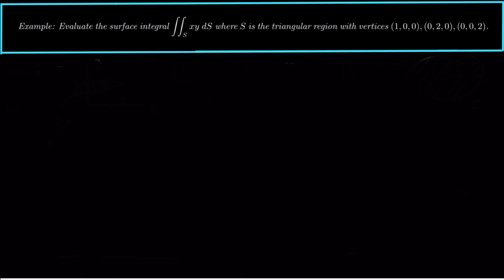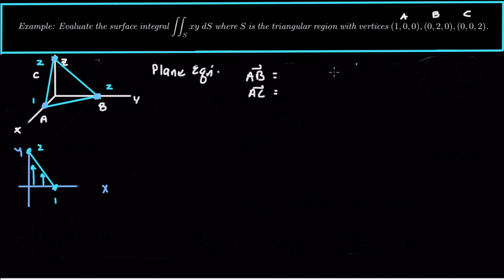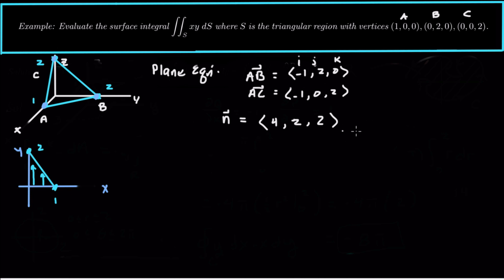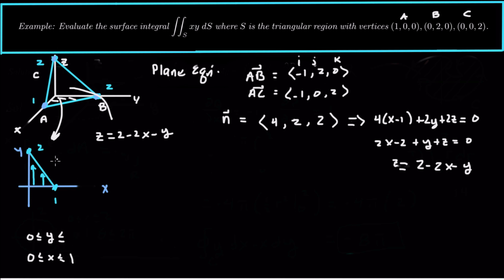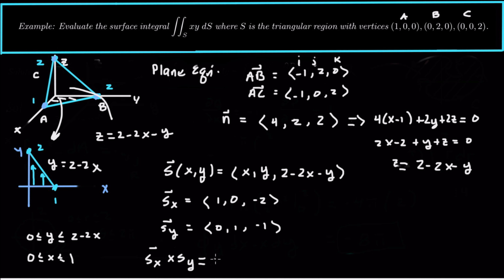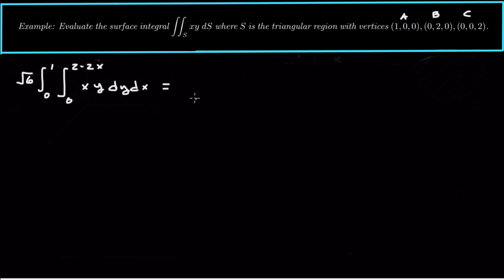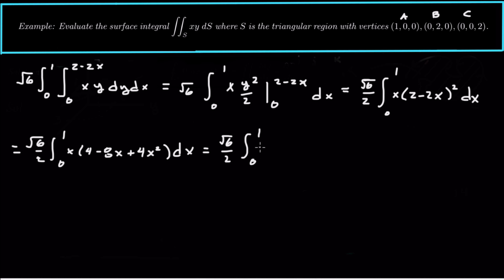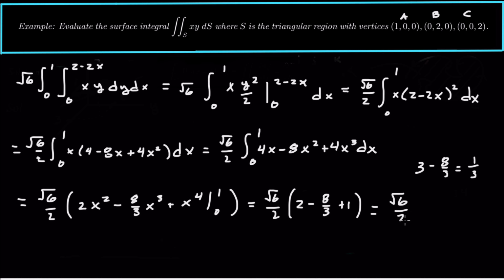Scalar Surface Integral ∫∫xy dS, S is the triangular region (1,0,0), (0,2,0), (0,0,2)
Evaluate the Surface Integral ∫∫xy dS, S is the triangular region (1,0,0), (0,2,0), (0,0,2).

The first thing to do for any surface integral is find the parameterization.

Then if it's a scalar surface integral we take the magnitude of the normal vector |s_u x s_v|.  This cross product acts like our jacobian for the change of variables.

In this problem our bounds are derived from the plane equation.  The region in the xy-plane here is a triangle for which we set up type I bounds.

Lastly we substitute in our parameterization to a function, multiply by our Jacobian, then integrate.

As always, if you have any questions, let me know!

-dr. dub